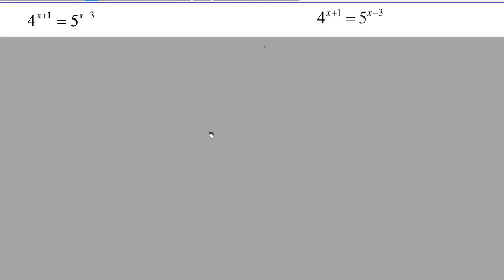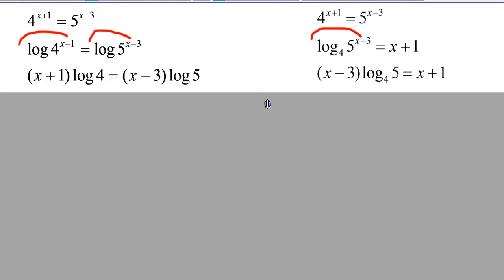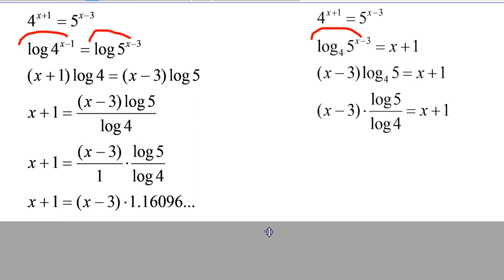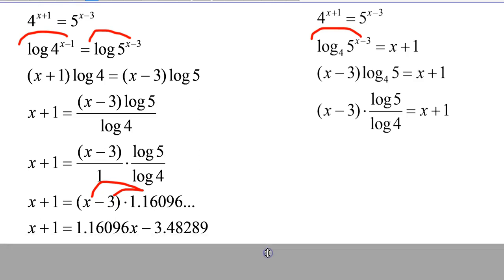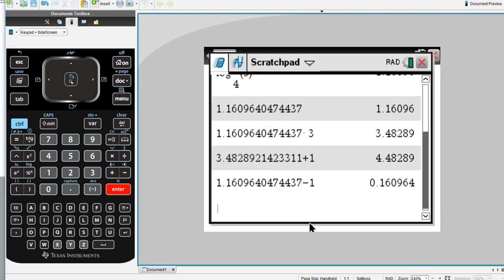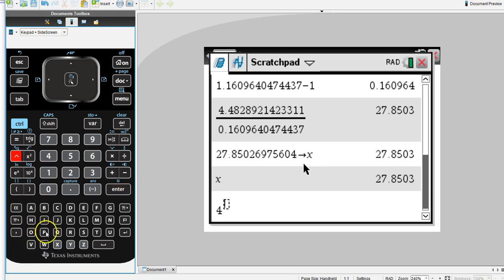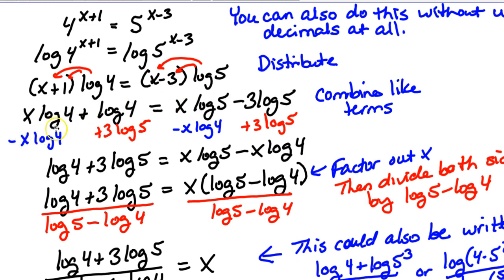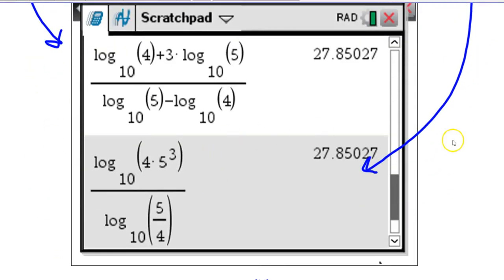ELP 9B Solving an exponential equation with exponents on both sides